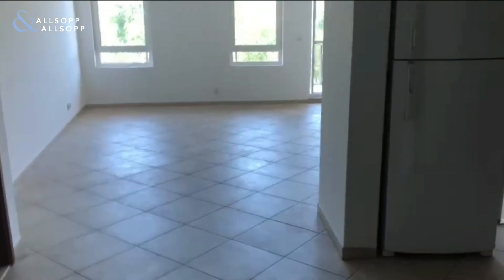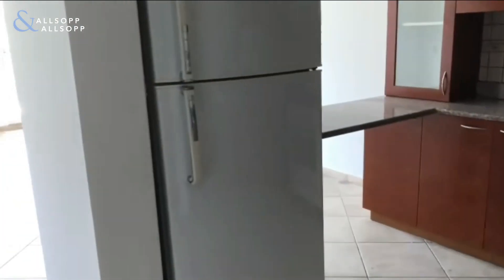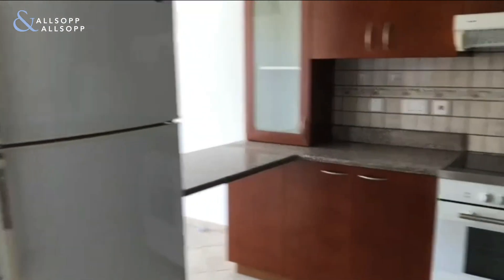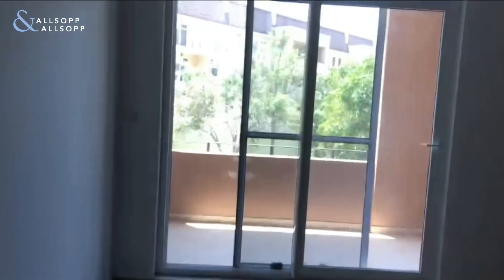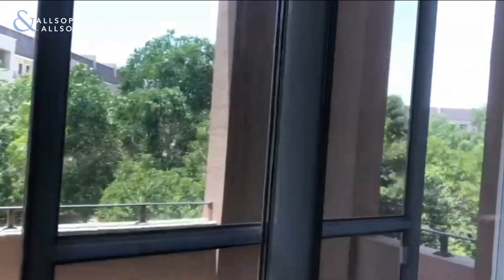2 Bed Apartment for Sale in DUBAI, Dickens Circus, Motor City (Garden/Pool View). Click to View!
Listing agent:
David Michael Takkos Broider